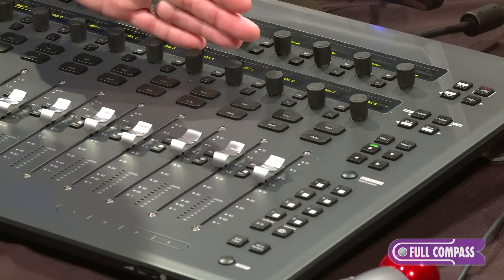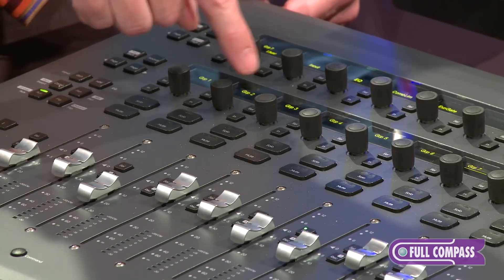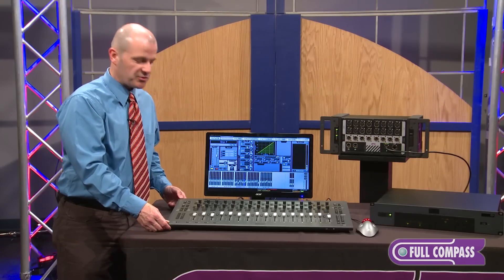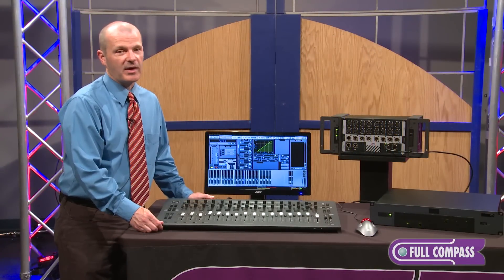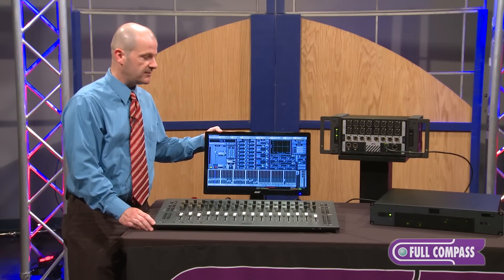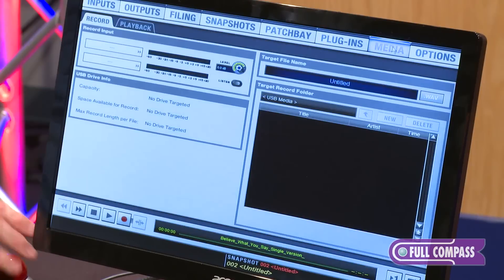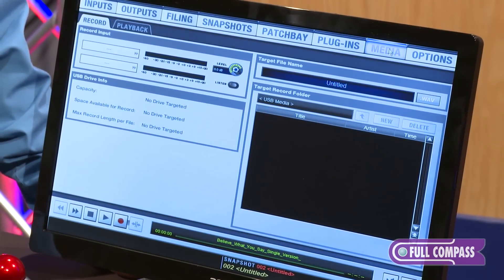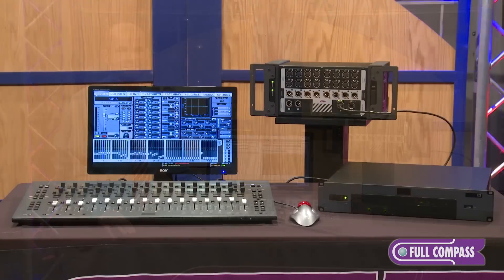Avid Venue S3L 64-Input Digital Mixing System Overview | Full Compass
Gregory Addington shows us the Avid S3L 64-Input Digital Mixing System at Full Compass Systems

The S3L System offers a first-of-its-kind modular, open networked architecture, with a fault-tolerant Gigabit Ethernet network connecting all devices for maximum performance and flexibility. From such innovations as Ethernet AVB and HDX-powered, floating-point processing, to integrated AAX plug-ins and EUCON™ support, you gain a future-proof solution that works with the technologies of today and tomorrow.

Take control—anywhere you roam
Whether you're at the gig, on the tour bus, or in a studio or hotel room, the S3L System's full-featured power and compact size enable you to exercise your creativity practically everywhere you go. It's the ideal cost-effective mixing/ recording setup to take to any gig—in any size space—as it easily loads into a car, van, truck, bus, or plane.

Create studio-quality mixes live
Professional-grade I/O. Transparent preamps. Premium signal paths. These are just some of the qualities that enable the S3L System to deliver exceptional sound. The system directly supports AAX plug-ins, giving you access to the same creative tools used in top recording studios today, effectively replacing bulky outboard gear and cumbersome external plug-in "servers." Whether you want to re-create an artist's signature studio sound live or get more creative with your own mixes, there are plenty of AAX plug-ins available to choose and
explore, to get the sounds you want.

Get unmatched Pro Tools integration now—and in the future
Simply connect your laptop (with Pro Tools or other DAW installed) to the system's Ethernet AVB network (using a single Cat5e cable) and you're ready to record with up to 64 tracks of audio recording/playback. VENUE Link makes it easy to control your live mixing and recording/playback setups as one. What's more, with EUCON functionality coming soon, you'll be able to use the control surface to mix Pro Tools and other DAW sessions, making the system an extremely versatile solution for both stage and studio.